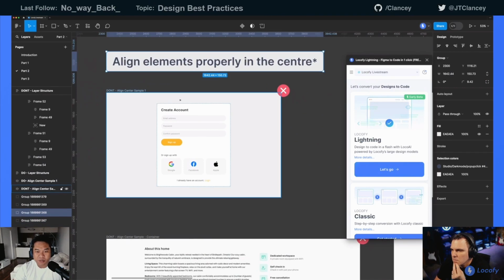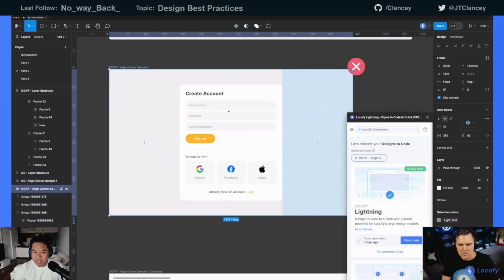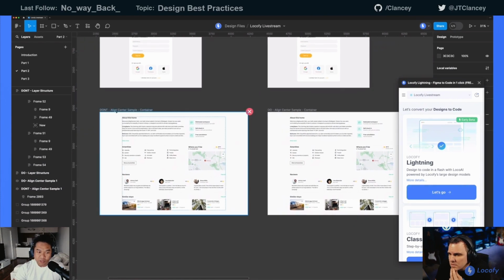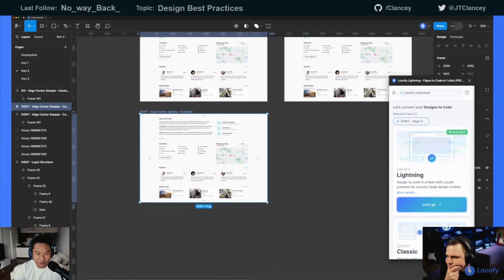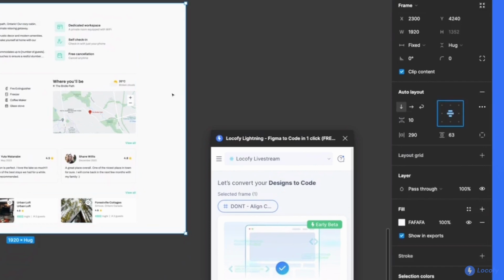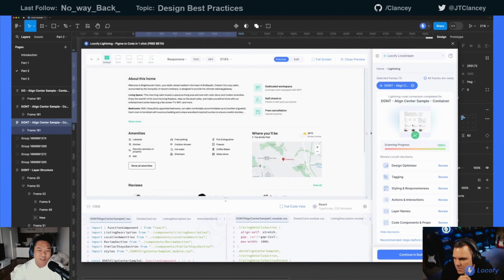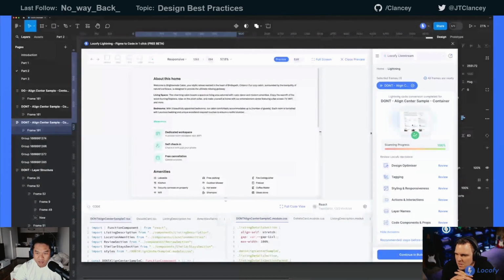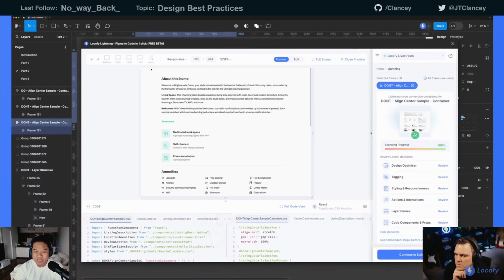Center Aligning Elements to improve Responsiveness | Design best practices | Live stream Breakdown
In this video we are breaking down the Design Best Practices Livestream. This section covers Center Aligning Elements